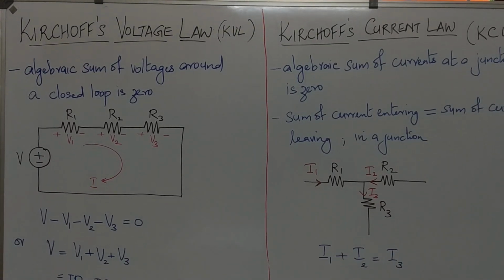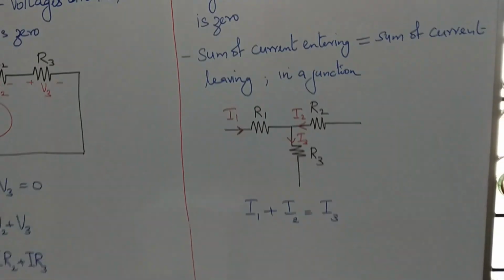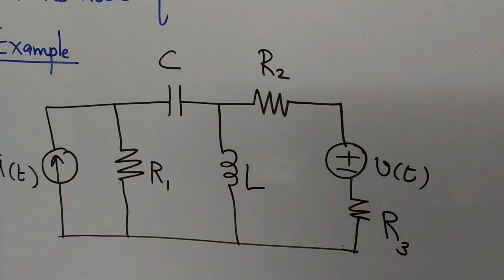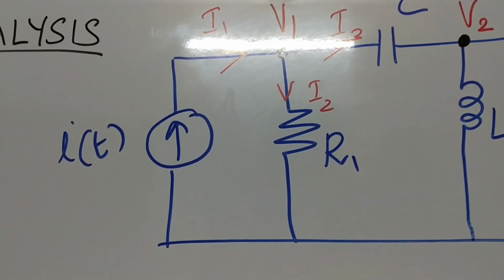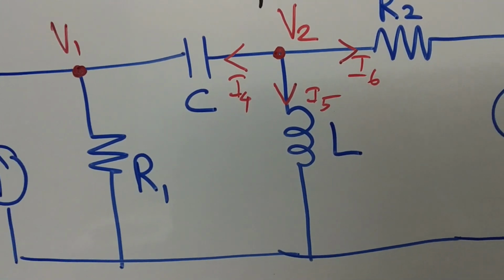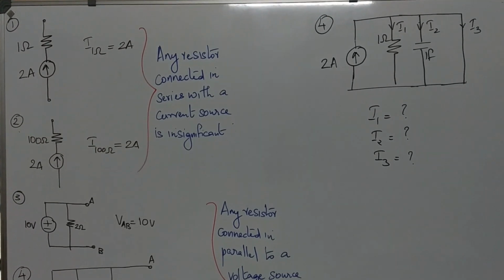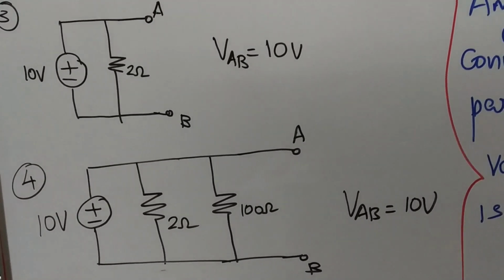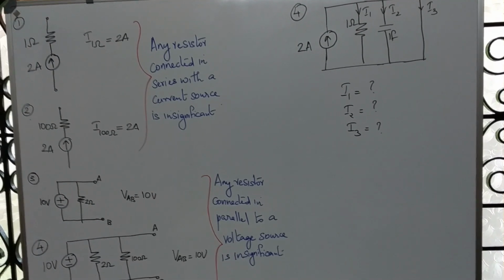Network Theory -Nodal Analysis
Details of node analysis